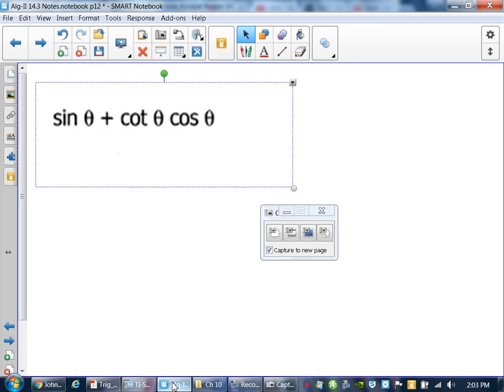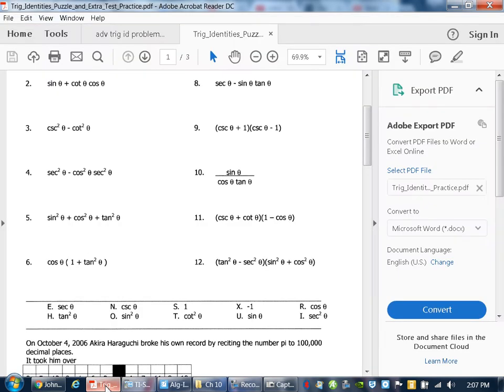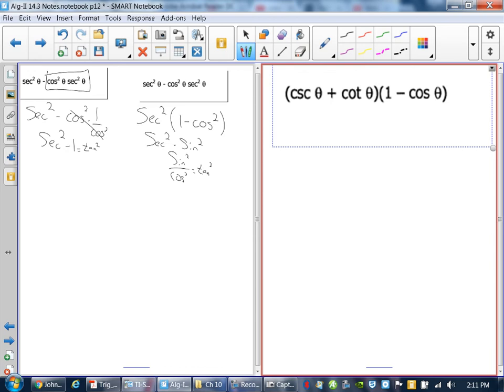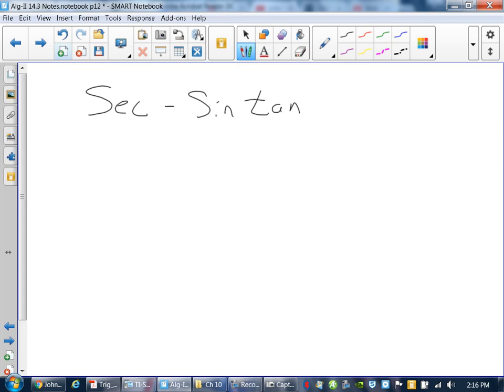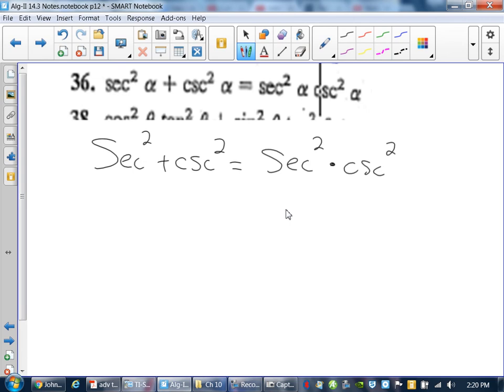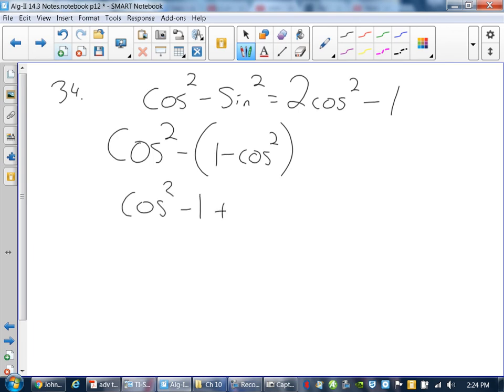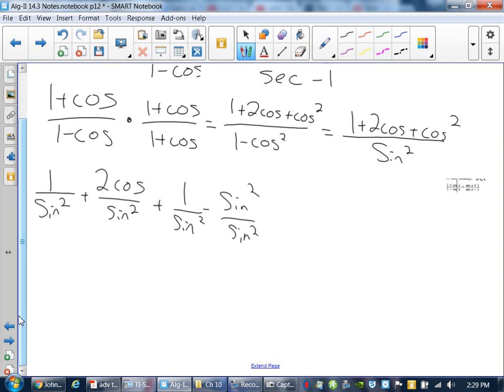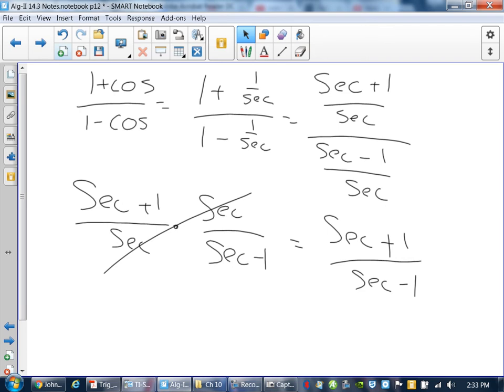April20 simp and verify p12